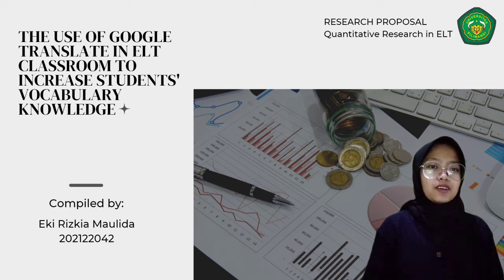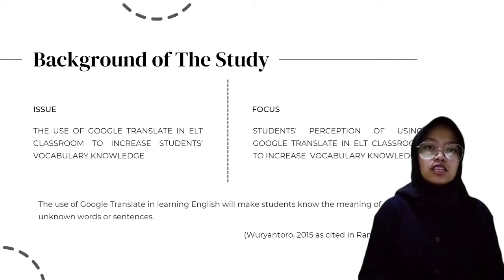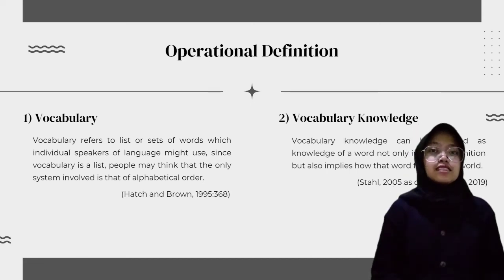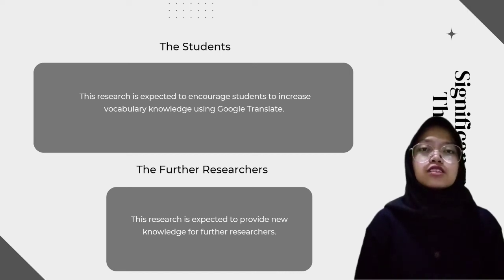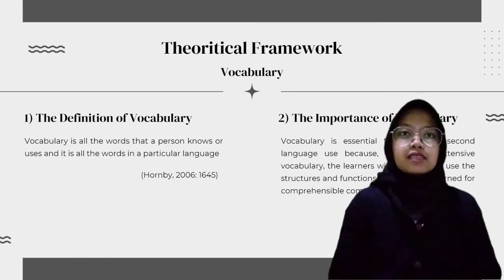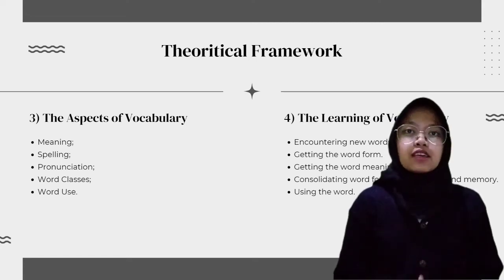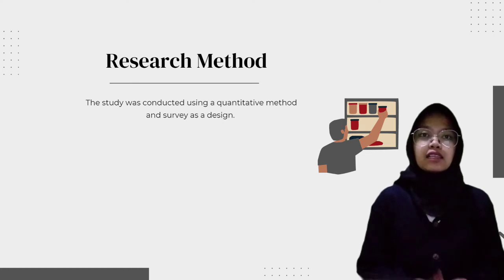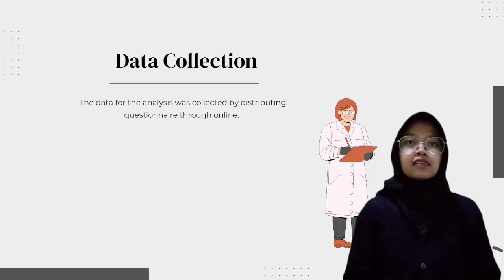Research Proposal Presentation || Quantitative Research in ELT